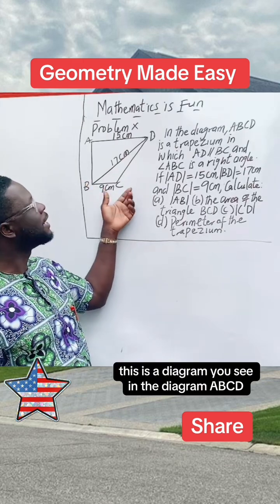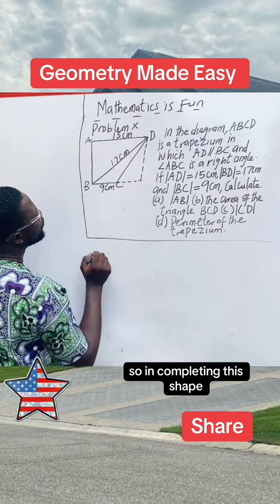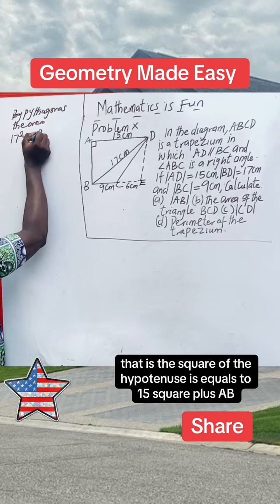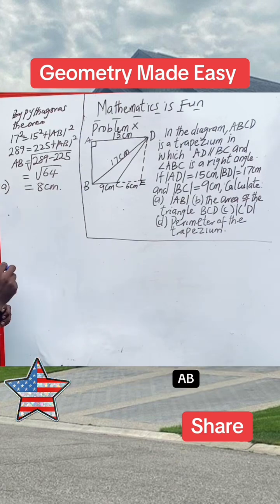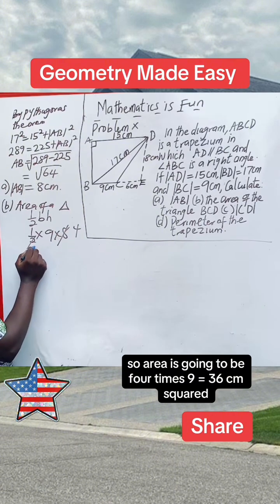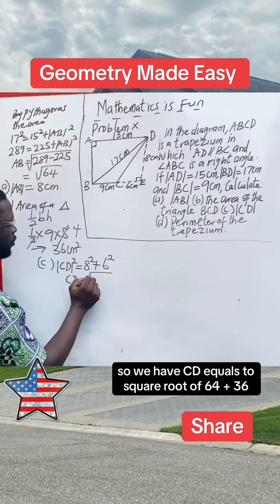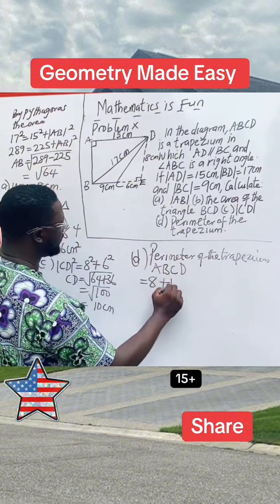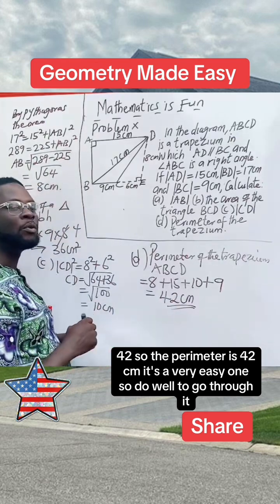Triangular Math that ACTUALLY Matters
Learn the essential geometry basics and triangle calculation methods that will make you proficient in math. In this math tutorial, we will delve into the world of triangle geometry, exploring the fundamental concepts of geometry explained in a simple manner. You will discover how to find the area of a triangle using the triangle area formula, as well as understand the importance of triangle length and Perimeter of a trapezium. Understanding shape properties, such as the area calculation of triangles, is crucial for mastering geometry. By the end of this video, you will be able to apply the length formula to calculate the area of triangle with ease. Whether you are a student looking for a comprehensive math tutorial or simply someone interested in learning more about geometry, this video on triangle geometry is perfect for you. With clear explanations and step-by-step examples, you will gain a deeper understanding of geometry basics and be able to tackle even the most challenging triangle calculation problems. So, if you're ready to improve your math skills and grasp the concepts of triangle area and triangle geometry, watch this video now and start learning the triangular math that actually matters.